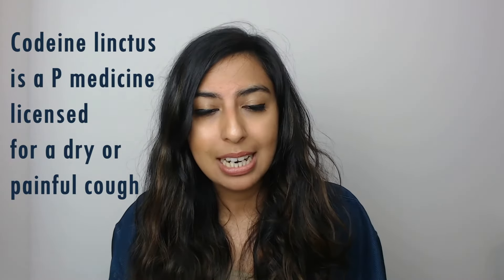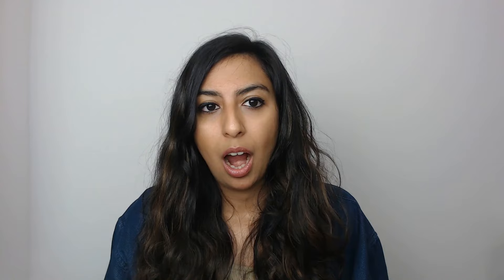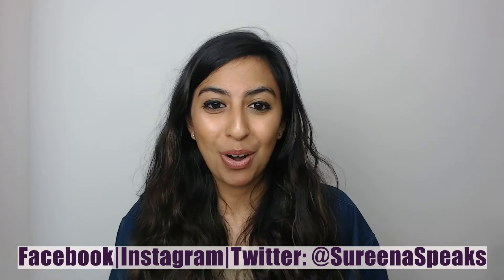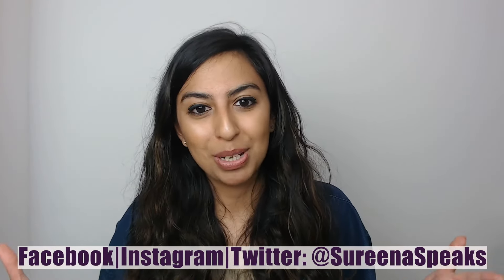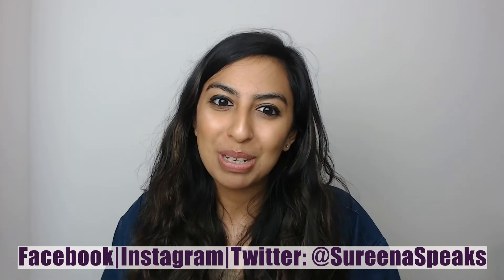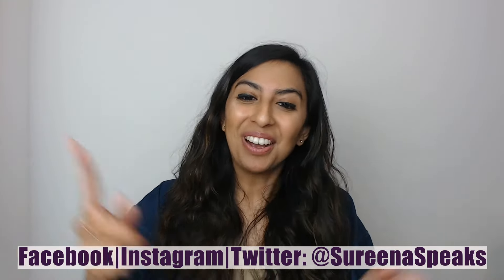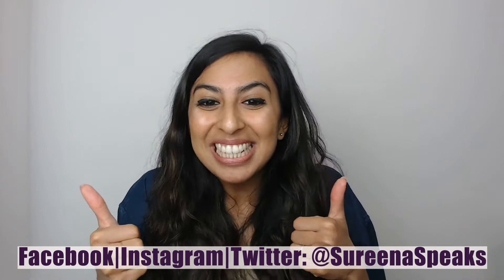Sore Throat, Coughs and Colds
Hello and Welcome to SureenaSpeaks! Do you feel confident in advising patients on their sore throats, coughs and colds? What products are available over-the-counter? Do any of them actually work? I will be exploring this and more! Hope you find this video useful, Happy Revisings!

Twitter&Insta: @SureenaSpeaks